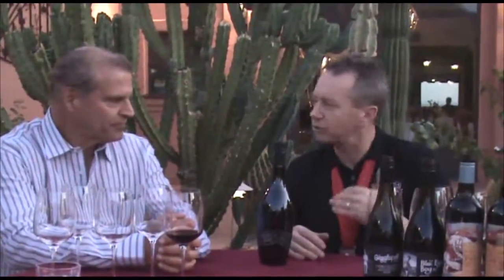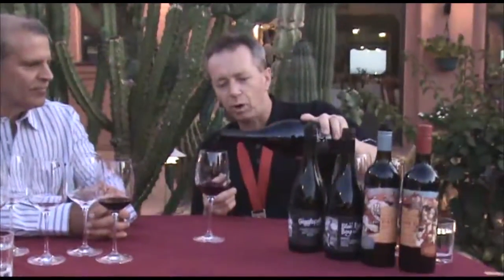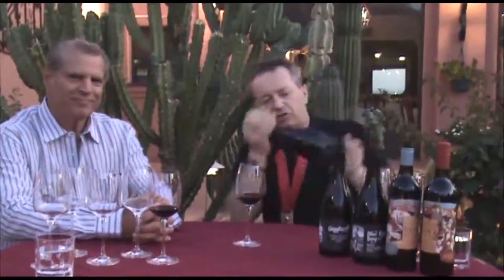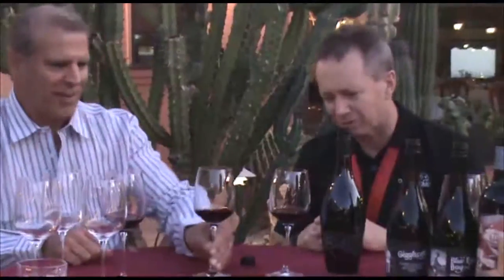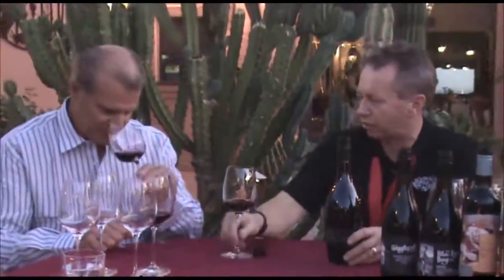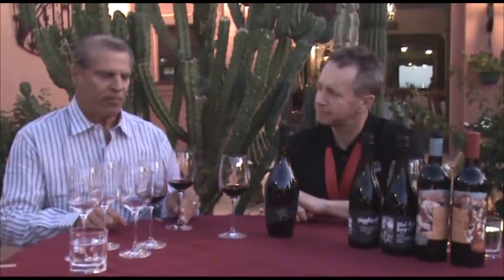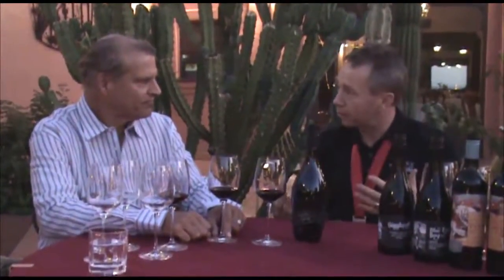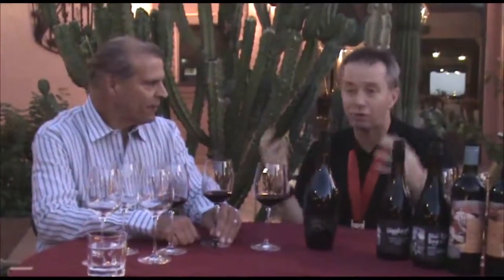Australia Mollydooker owner Sparky Marquis "Shakes" Up His Velvet Glove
You might think that drinking wine is simply a process of opening the bottle and/or decanting and pouring into a glass.  But Mollydooker owner Sparky Marquis of McLaren Vale would take issue with that.  He's developed a unique approach to aerating his wines and it really works!  During a visit to Tucson and a special wine dinner hosted by Anthony's in the Catalinas last winter, I caught up with Sparky (Sarah was back home with the kids) for a short lesson in how to do the "Mollydooker shake" using Sparky's top wine, the Velvet Glove.

This wine is simply gorgeous, made of 100% Shiraz and aged in new oak. There's a reason why it's called Velvet Glove. There's simply no Australian wine I've tasted with the voluptuous and silky flavor profile of this wine. it's mind boggling! The wine hypnotizes you wave after wave of rich and creamy black fruit, chocolate, meat and flowers. The tannins are sweet and even the 15.5% alcohol is seemlessly integrated. WOW!!